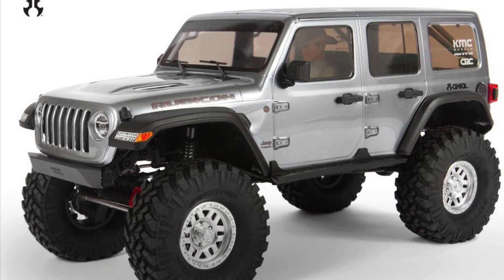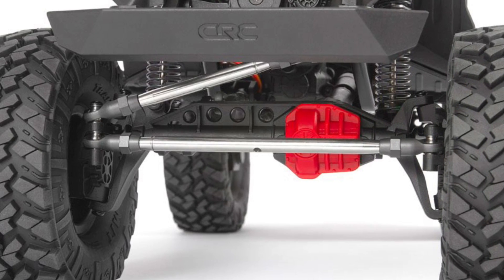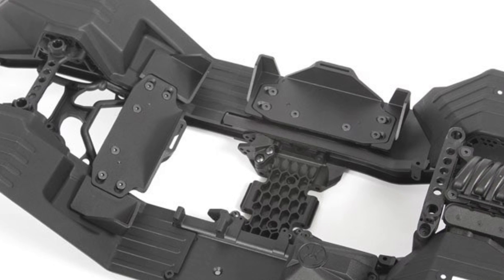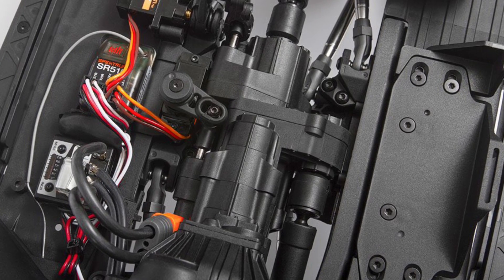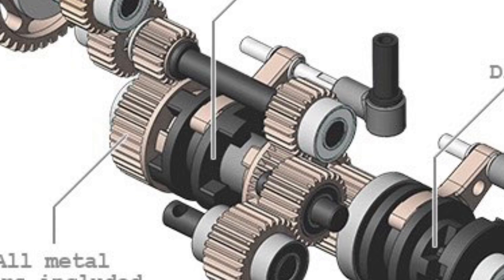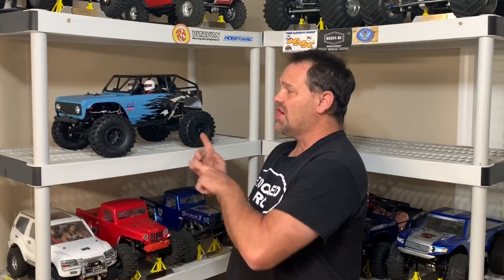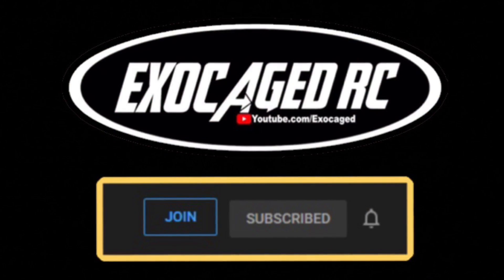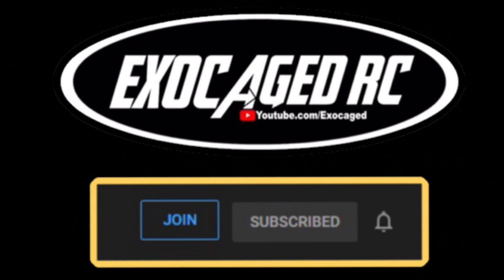Recap Time with Axial 10iii!!!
Big news this week!!